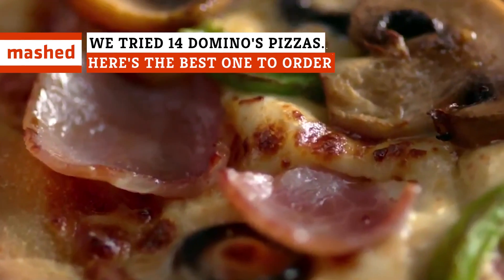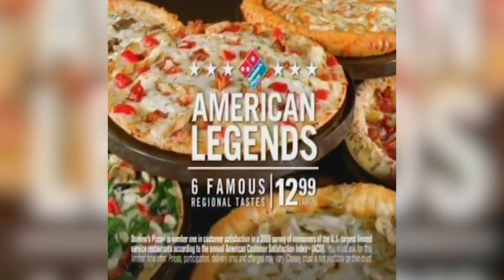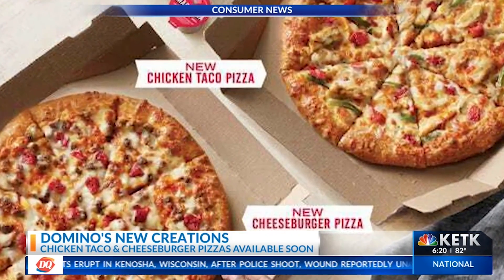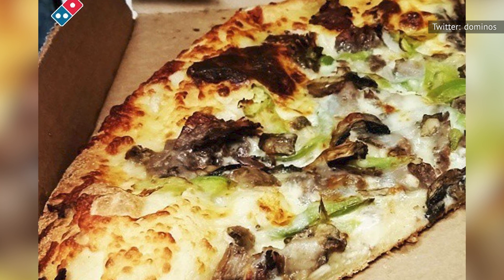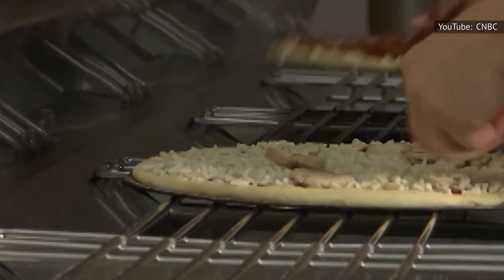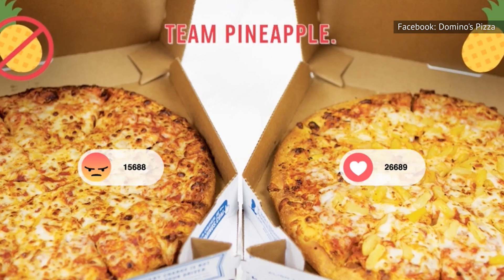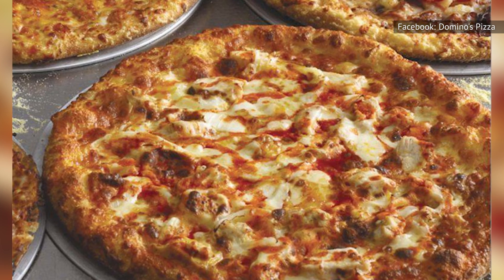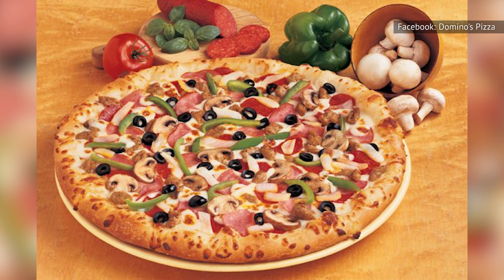We Tried 14 Domino's Pizzas. Here's The Best One To Order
Domino’s Pizza has been a staple of family get togethers and late night college study sessions for decades. The company, founded in 1965, has grown to become one of the biggest pizza chains out there today, offering a variety of tasty creations at a lower price point than many of its competitors. It also popularized the 30-minute delivery guarantee.

But if you find yourself at a complete loss the next time you’re looking at a Domino’s menu, trying to decide which of their many signature pies to order, don’t worry. We tried 14 Domino's pizzas. Here's the best one to order.

Cheeseburger pizza | 0:00
Wisconsin 6 Cheese pizza | 1:30
Ultimate Pepperoni pizza | 2:48
Chicken Taco pizza | 3:41
Cali Chicken Bacon Ranch pizza | 4:43
Philly Cheese Steak pizza | 5:29
MeatZZa pizza | 6:36
Pacific Veggie pizza | 7:20
Deluxe pizza | 8:18
Honolulu Hawaiian pizza | 9:12
Memphis BBQ Chicken pizza | 10:17
Buffalo Chicken pizza | 11:13
Spinach & Feta pizza | 11:56
ExtravaganZZa pizza | 12:41